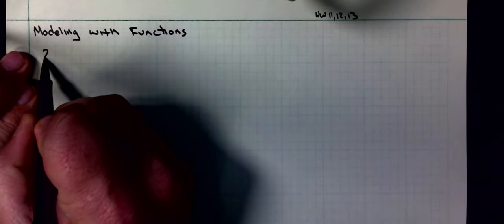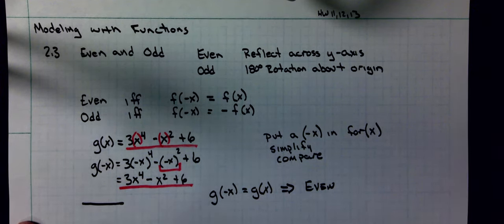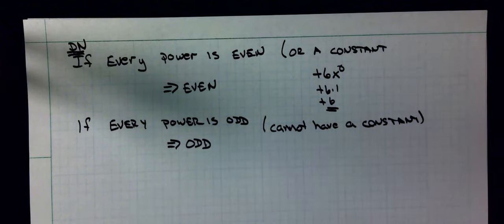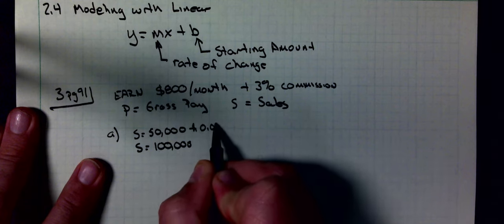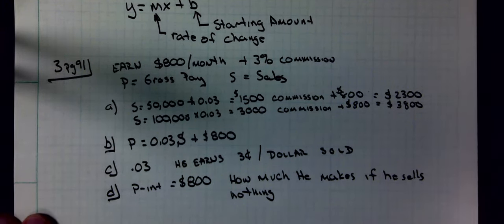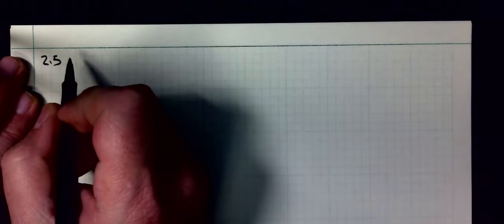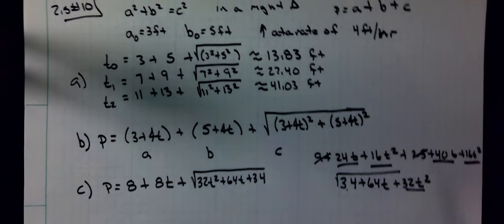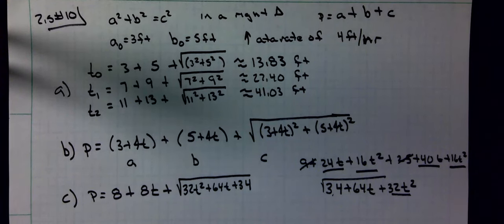M111Z 2.3-2.5 Modeling with Functions